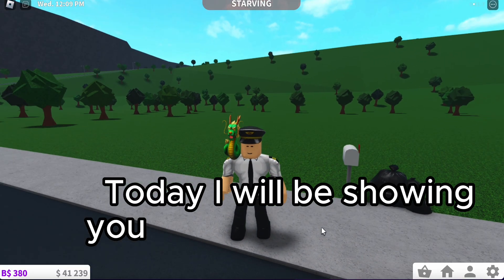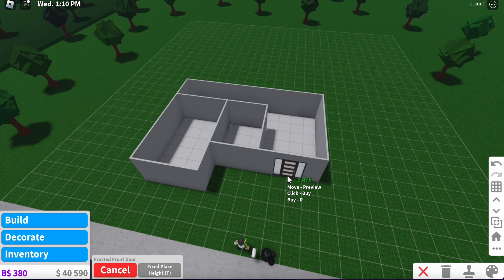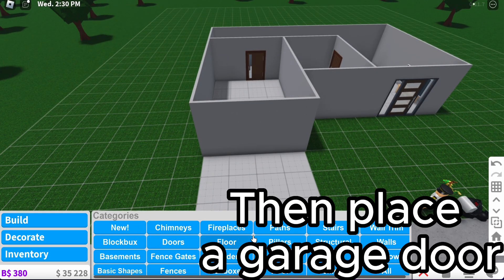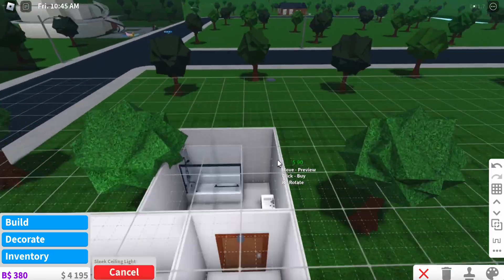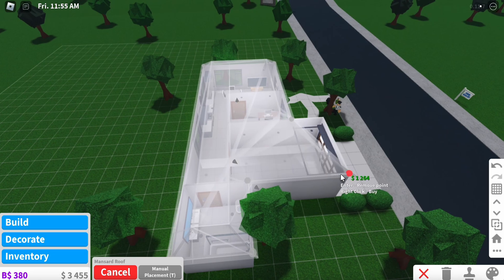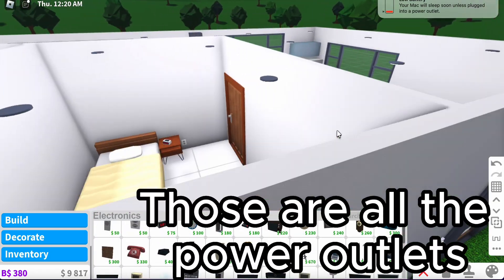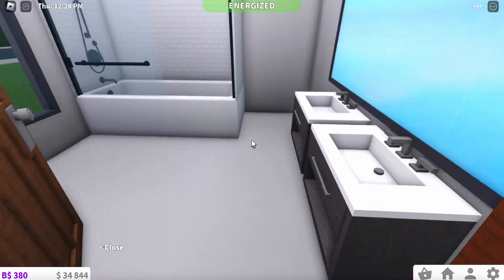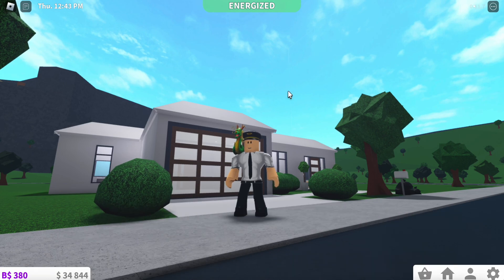How to build a simple single house in Bloxburg!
Today, I will be showing you how to build a simple single house in Bloxburg. The cost is around 38 thousand money.